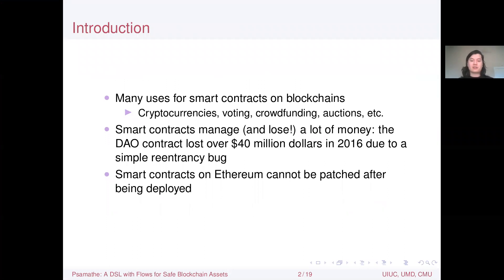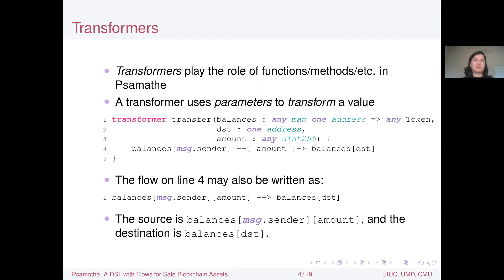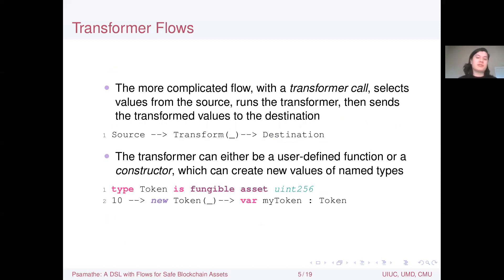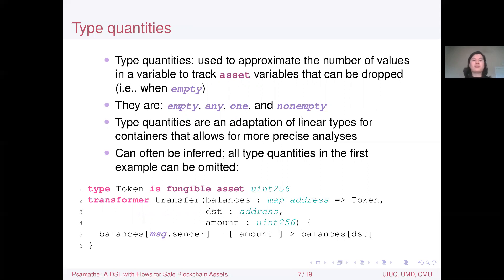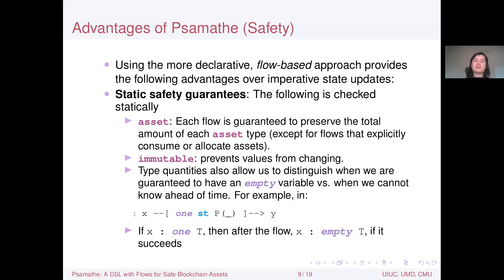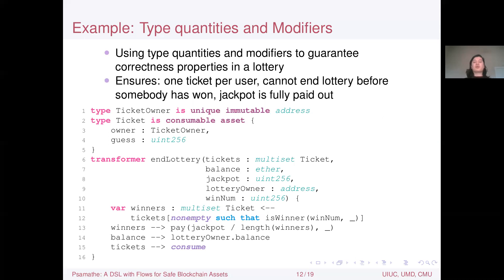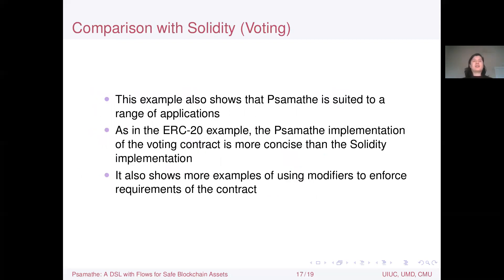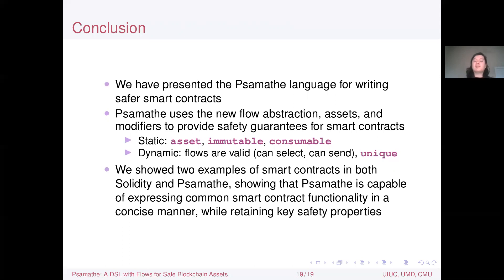Psamathe: A DSL with Flows for Safe Blockchain Assets (PADL 2021)